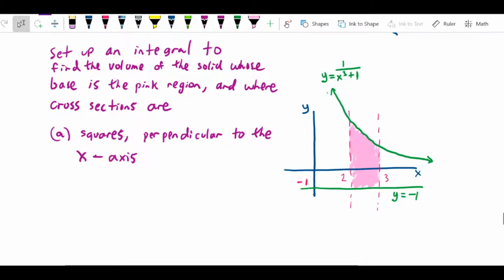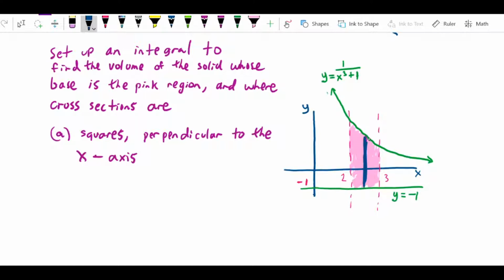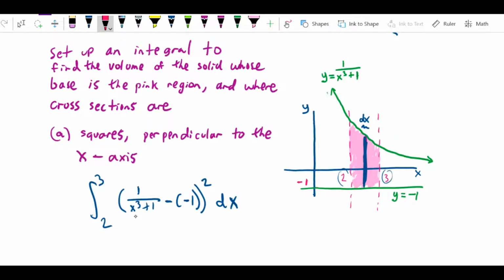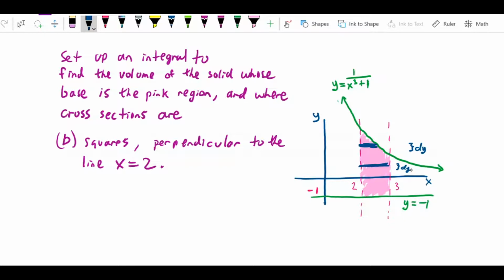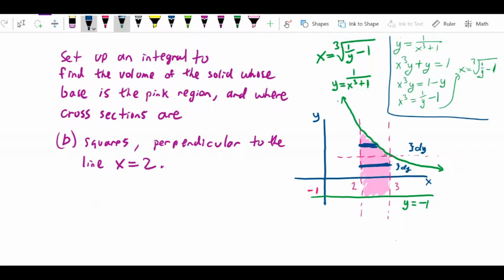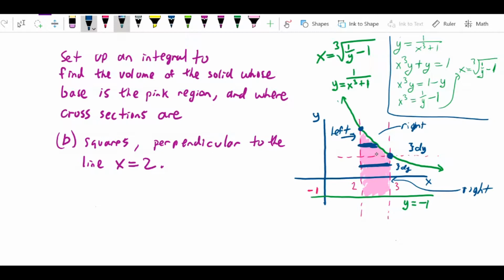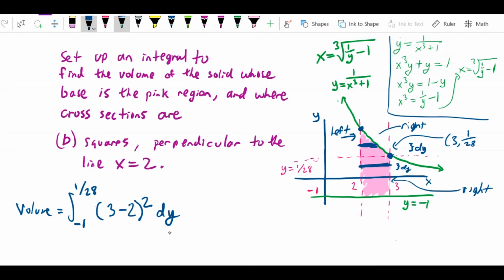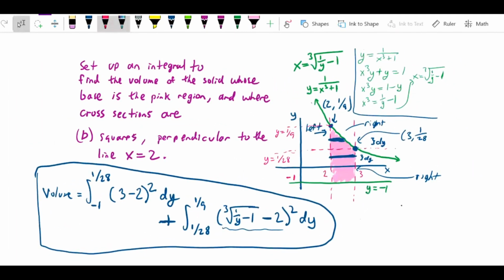Math 152 slicing Slicing base has corner